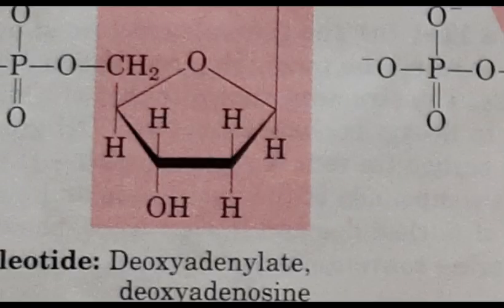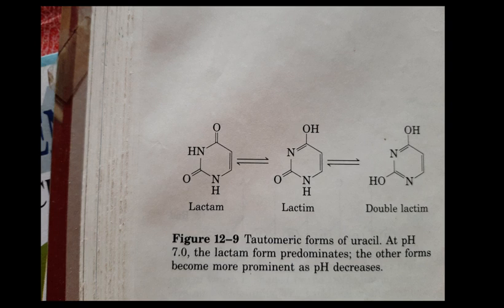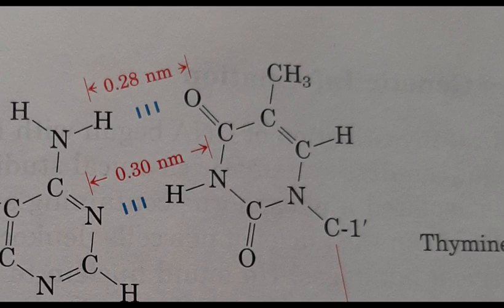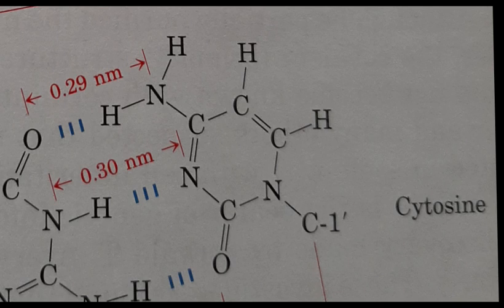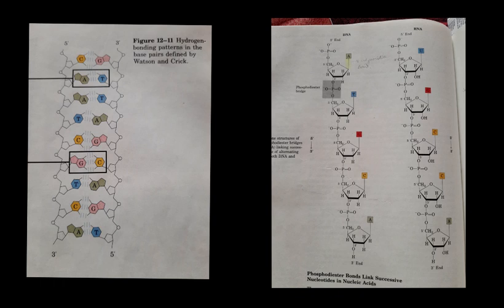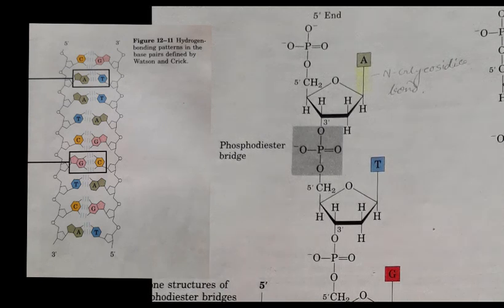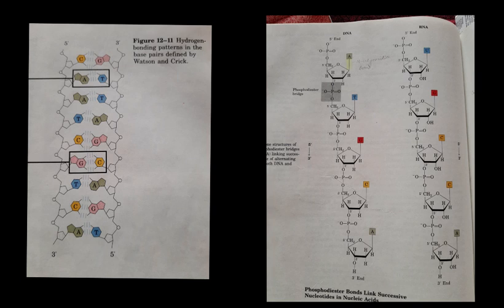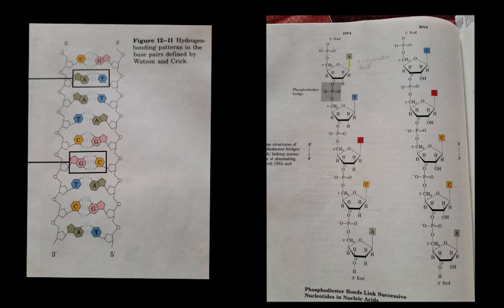Life Science - DNA | Class 11 & 12 | B M H S | Dr. Sambhunath Chakrabarti